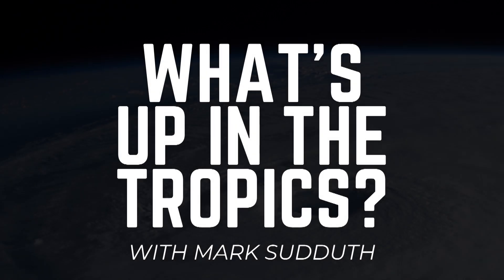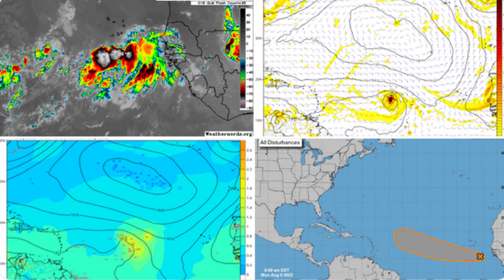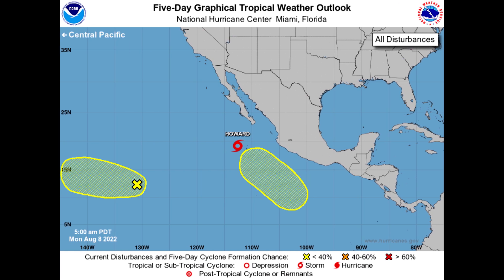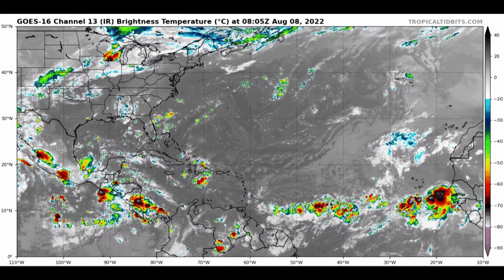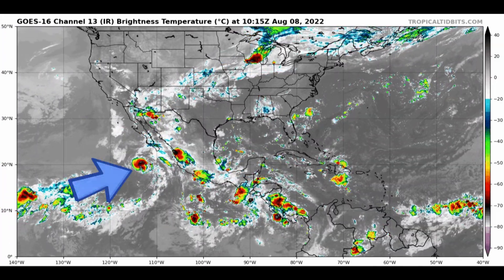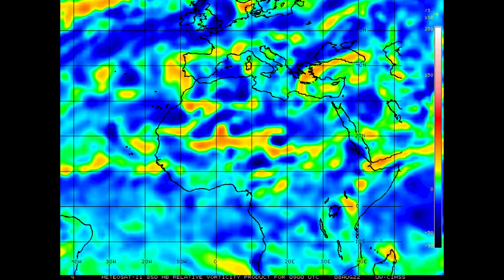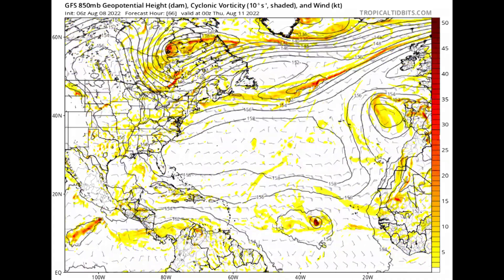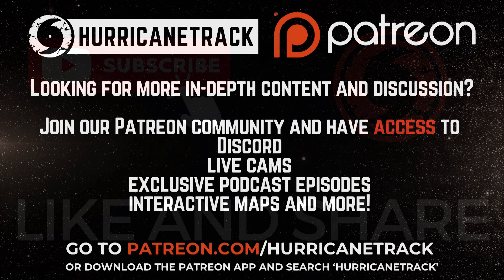What's Up in the Tropics with Mark Sudduth - August 8, 2022: Tracking 97L